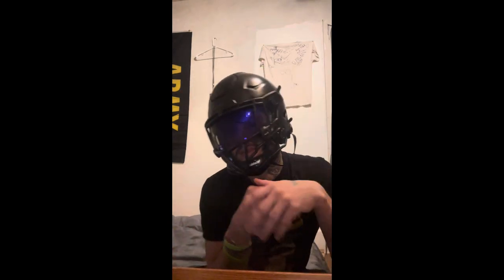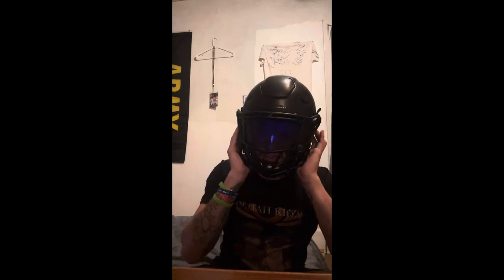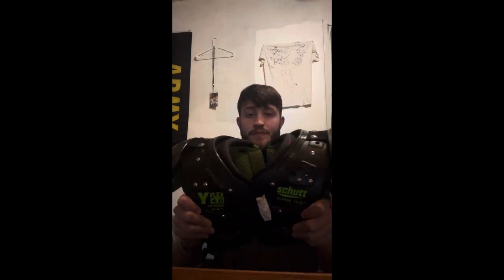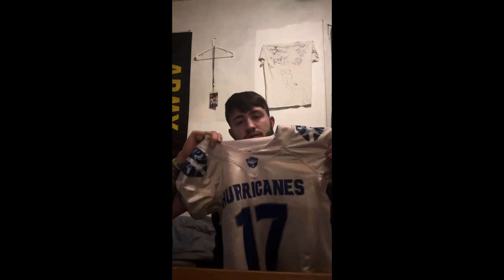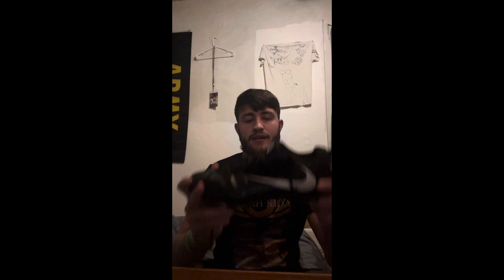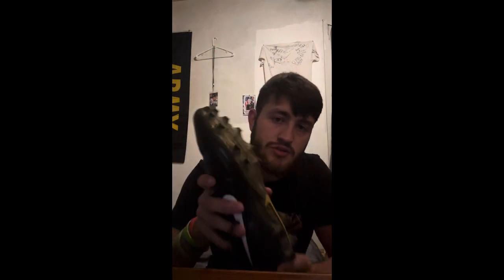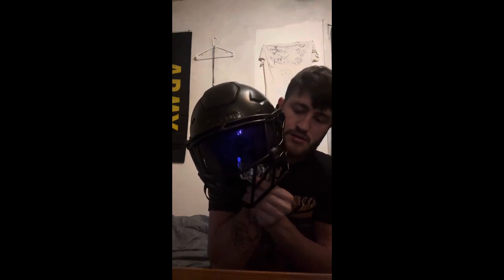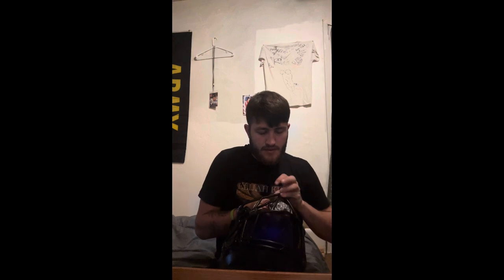First video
Come see my first video showing you what’s in my football bag for the 2023 / 2024 arena football bag